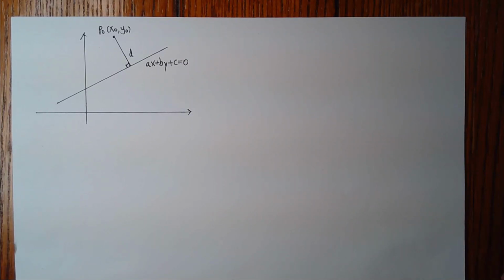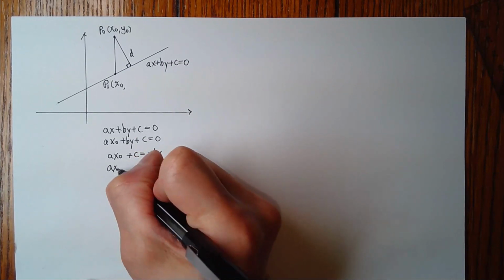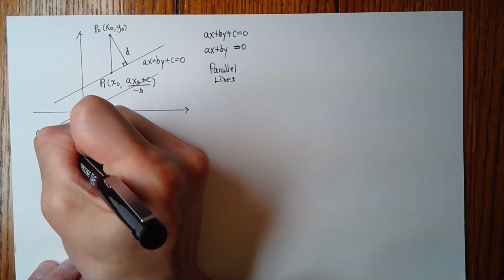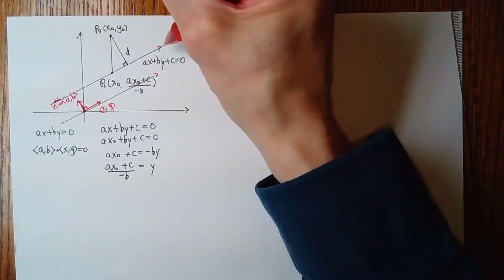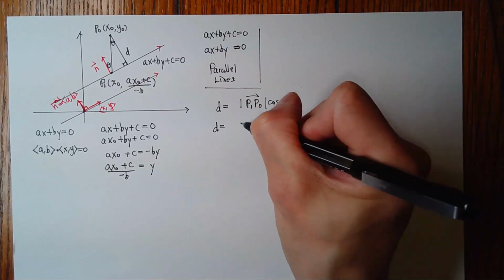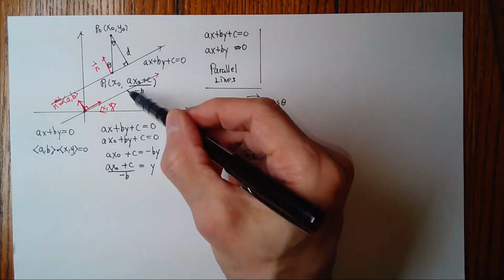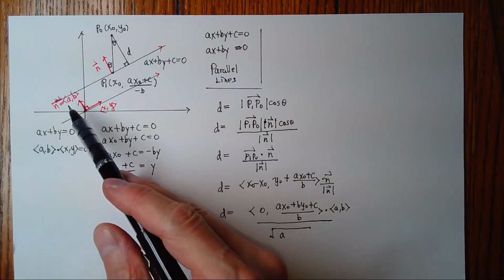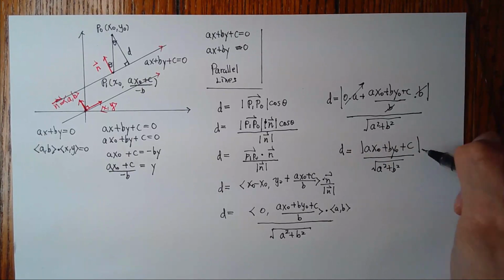Point-To-Line Distance Formula Vector Proof